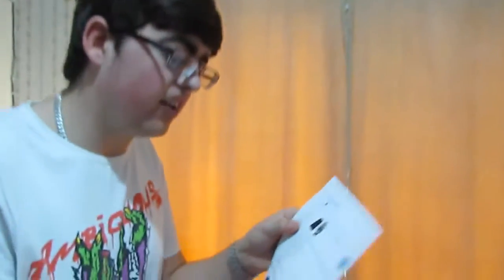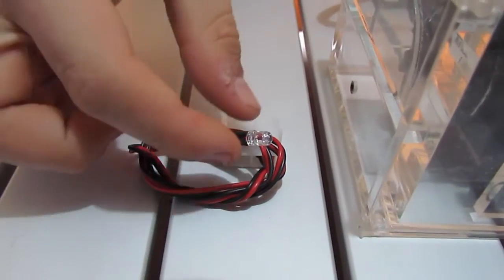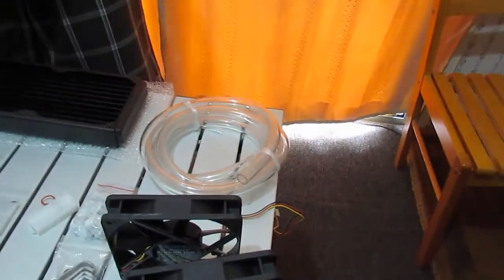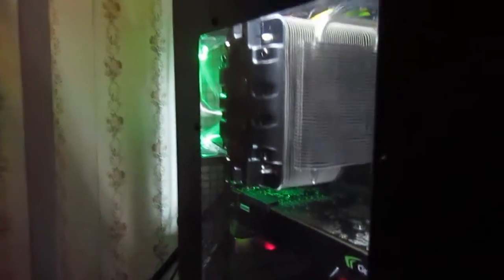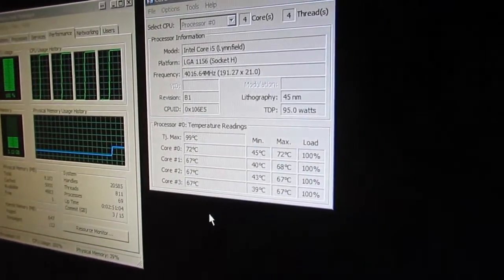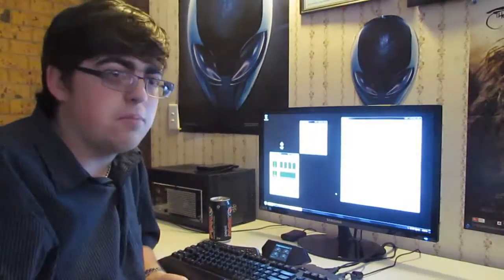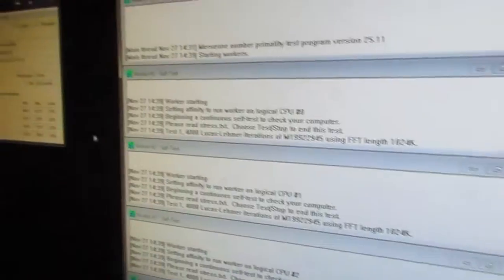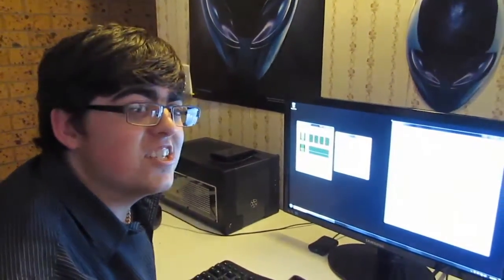Comparison - Mid-Performance CoolerMaster V8 vs. XSPC Budget Watercooling Kit (XSPC Rasa 750 RS240)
Just a comparison I thought I would do against a Coolermaster V8 and an XSPC Rasa 750 RS240.
Unfortunately during our ever-climbing temperatures as we approach summer, our results aren't as successful as I had hoped, but it still does make a difference.